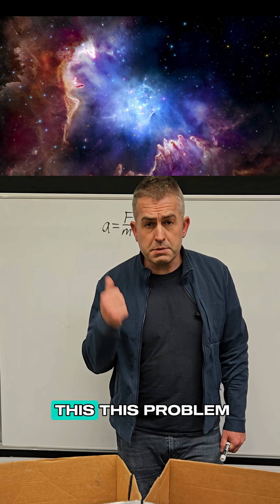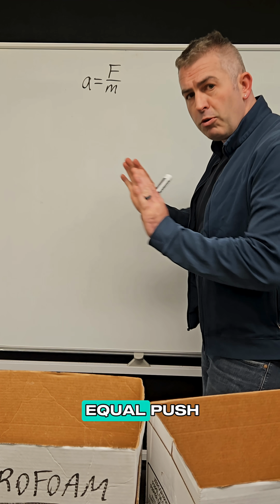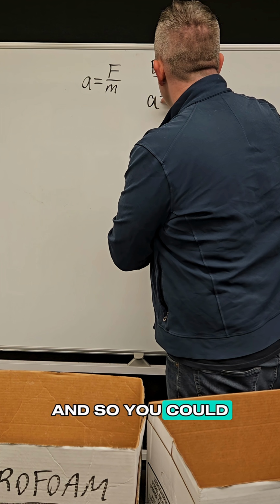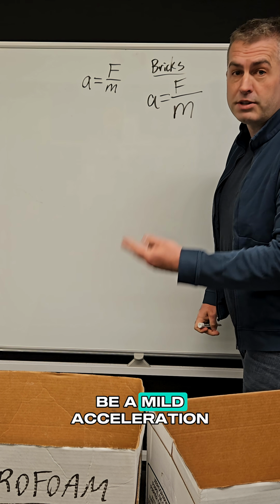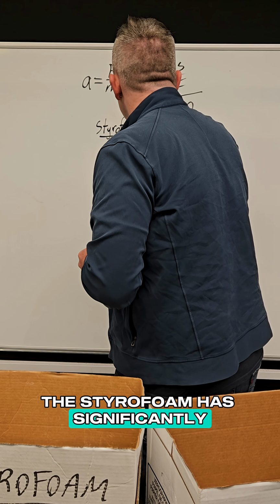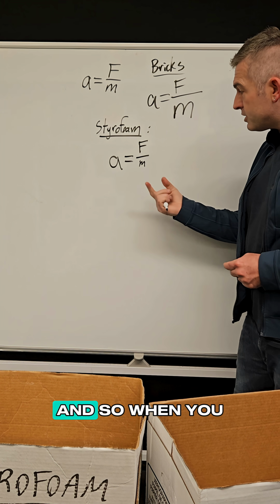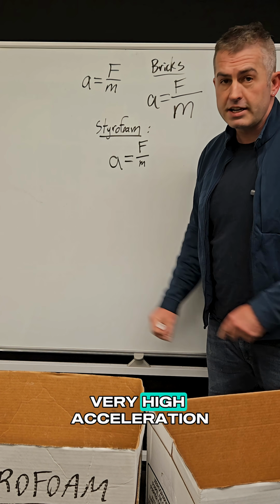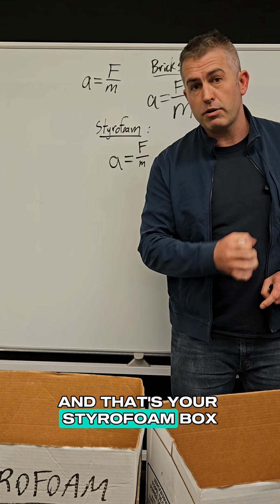How Astronauts can "Weigh" Objects in Space 🤔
You're in deep space with two identical boxes. One's full of bricks, one's full of styrofoam. How do you tell which is which WITHOUT a scale?

The answer isn't about weight, it's about MASS! This simple riddle reveals a fundamental law of the universe discovered by Isaac Newton. It's all about how much "stuff" you're trying to move.